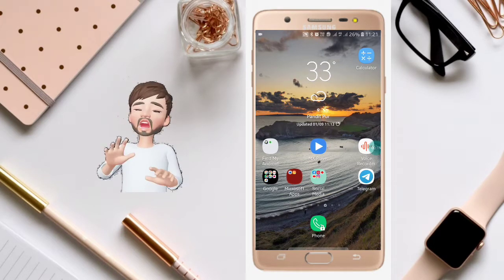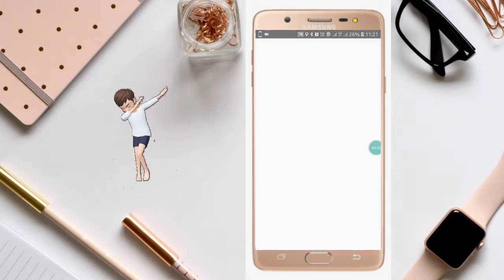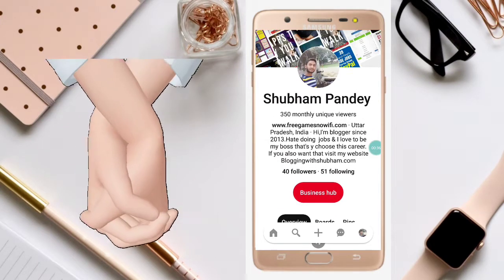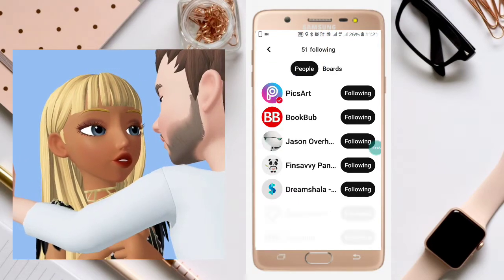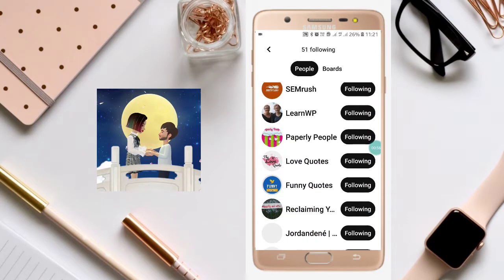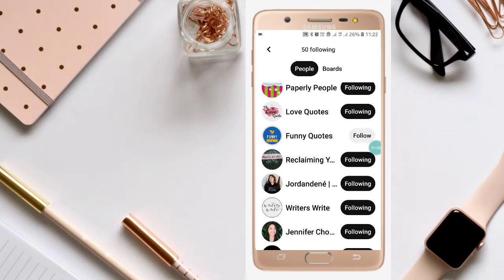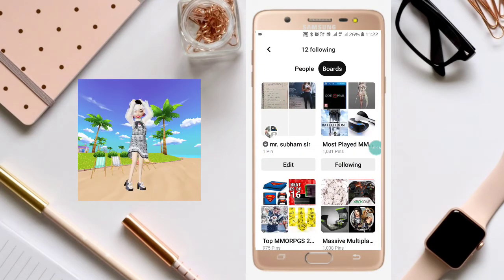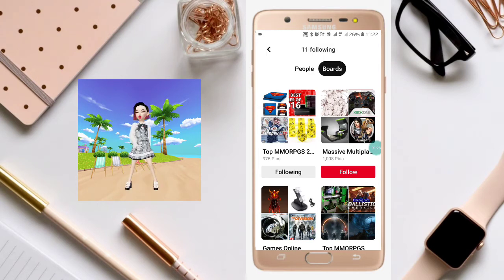How to Unfollow Someone on Pinterest (Latest Update)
How to Unfollow Someone on Pinterest.
Hi friends, In this video, I am going to show you how to Unfollow someone on Pinterest. If you are using pinterest and you have follow any annoying person or board, now if you want to unfollow that person on pinterest so that you can get rid off that bpard or person, just watch this video and follow the given steps.